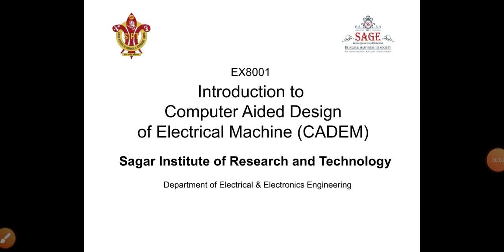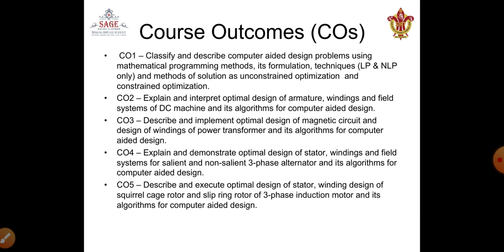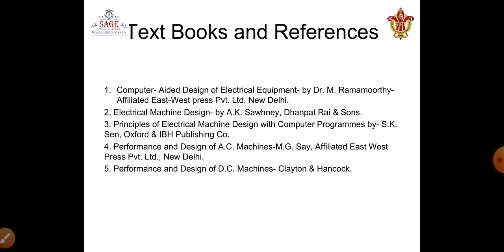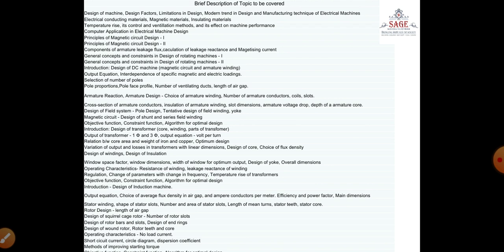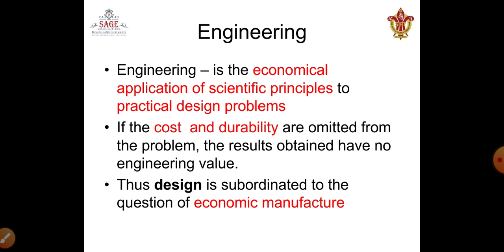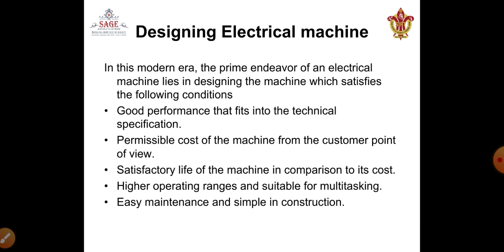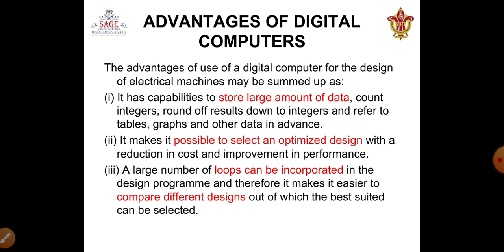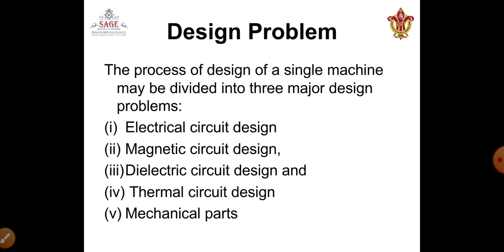Computer Aided Electrical Machine Design: Introduction-I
Computer Aided/Design of Electrical Machine/CADEM